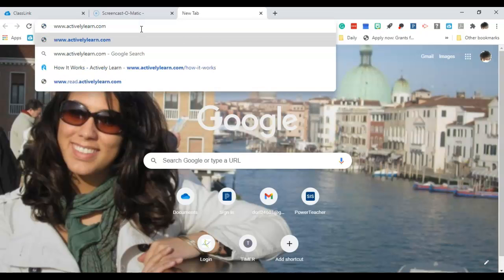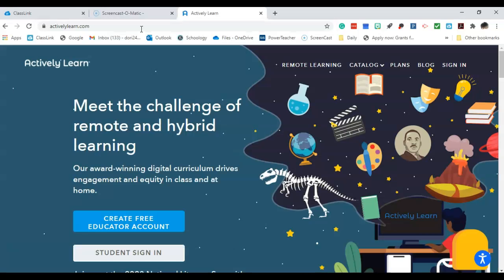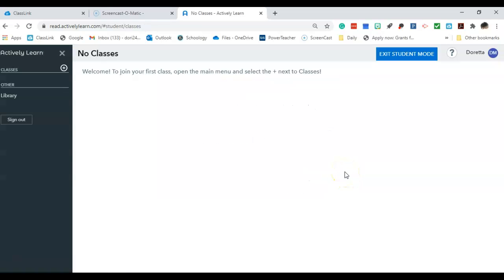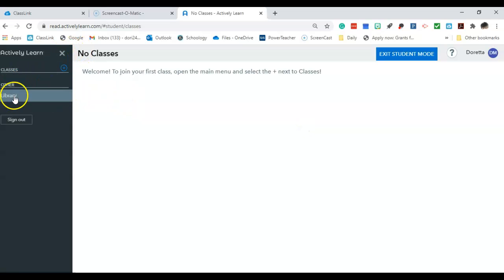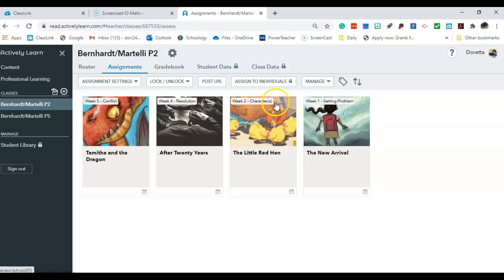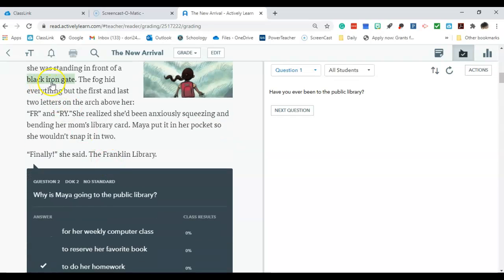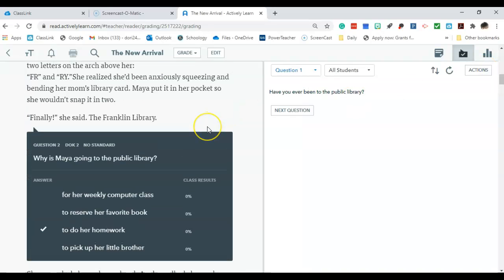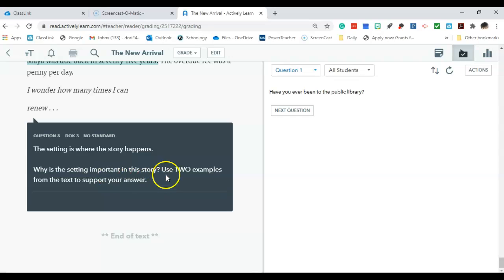Actively Learn IRB